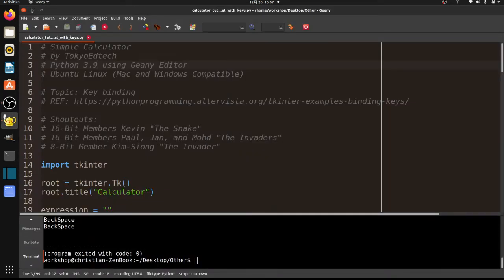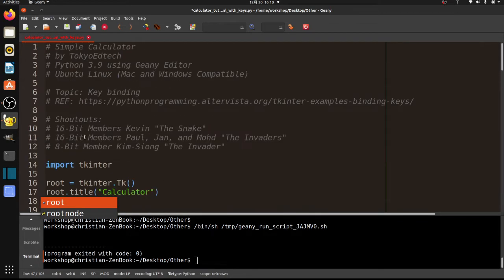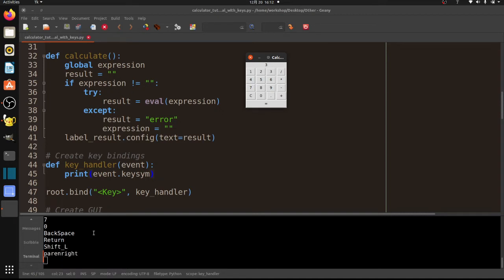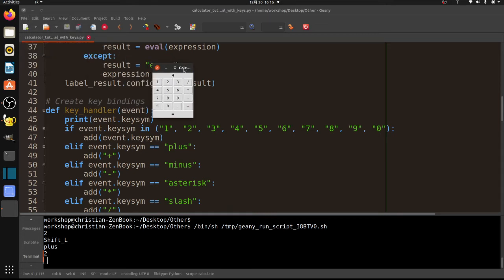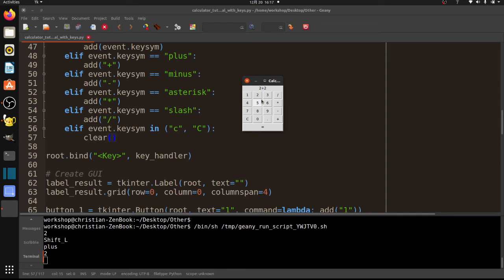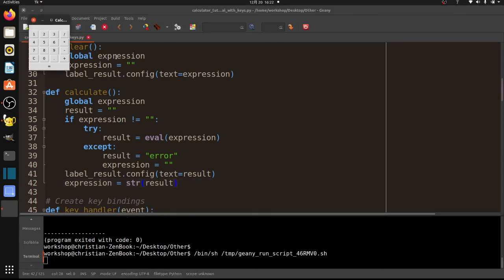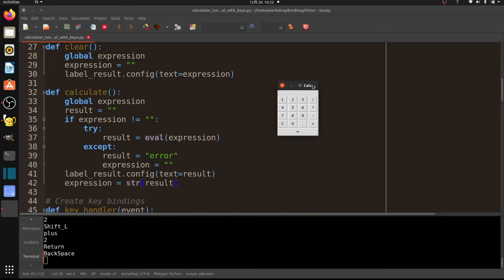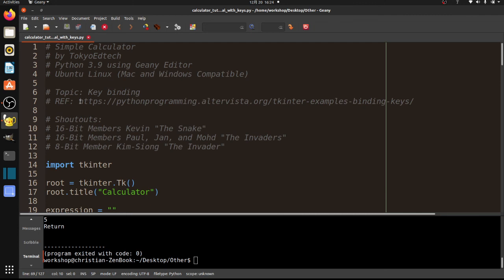Simple Calculator App Tutorial in Python for Beginners (Part 2)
In this tutorial, I walk you through the steps of adding keyboard control to my simple calculator app. You can download the code at the link above. Keep on codin'!